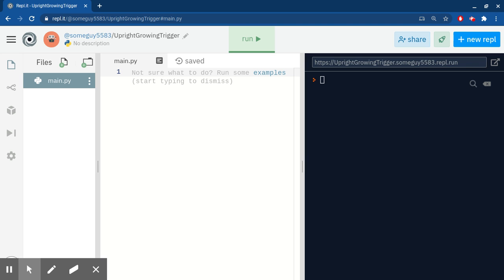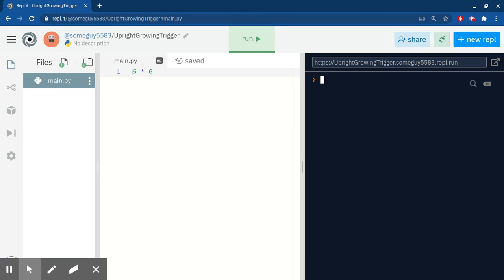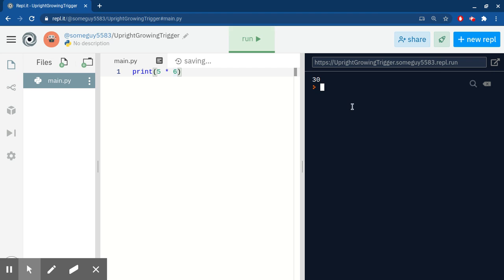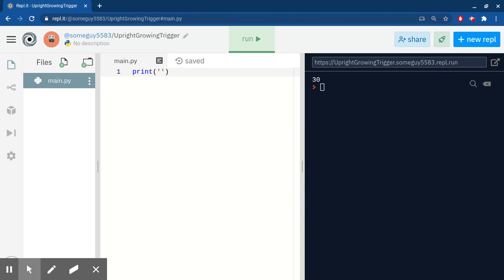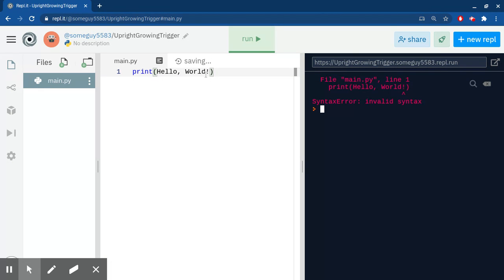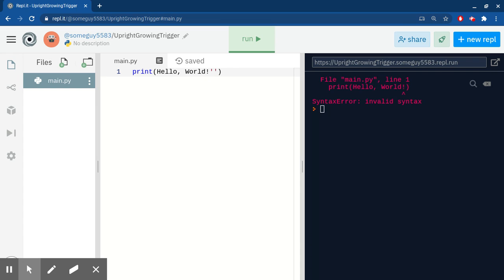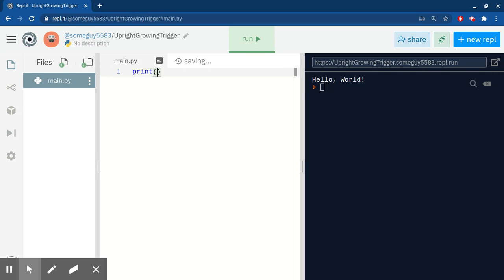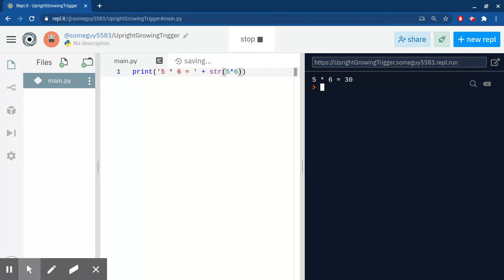How To Code Python!!!!! (print statement).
Coding Python!.